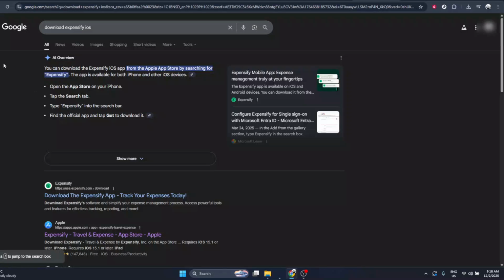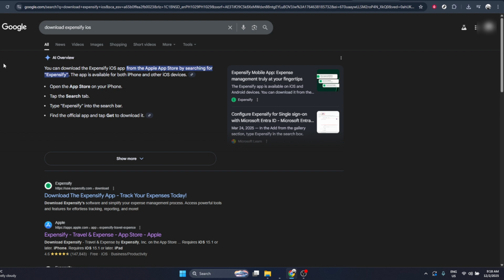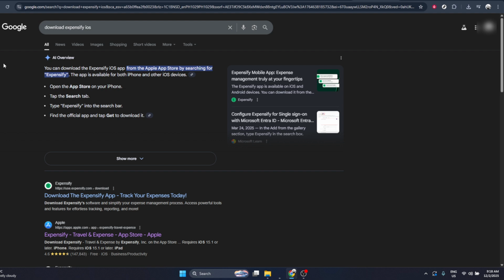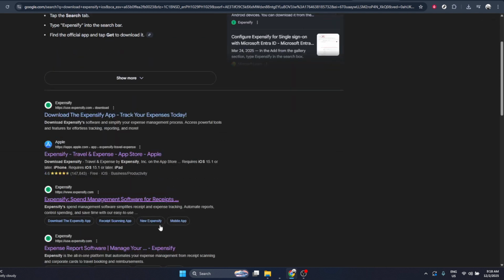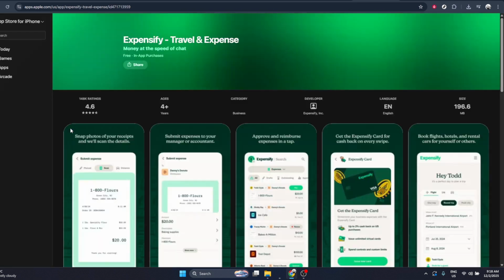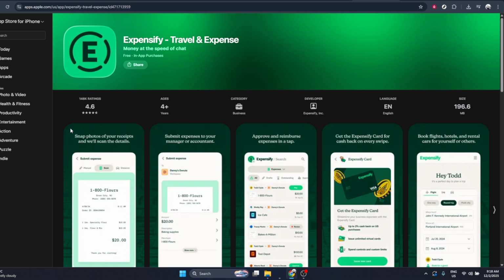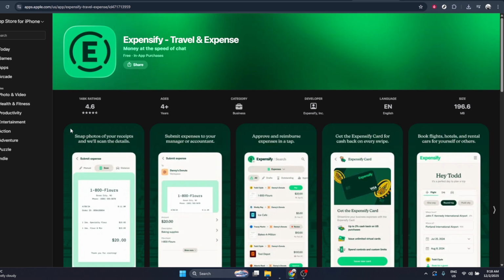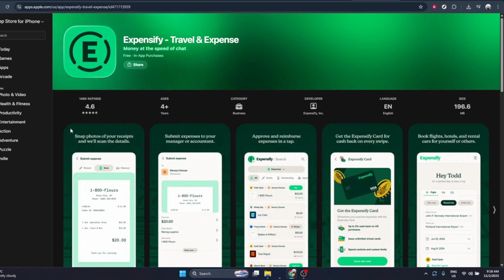How to Download Expensify App on iOS Device | Easy 2025 Guide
In this video, you’ll learn how to download the Expensify app on your iOS device so you can manage expenses on the go directly from your iPhone or iPad.